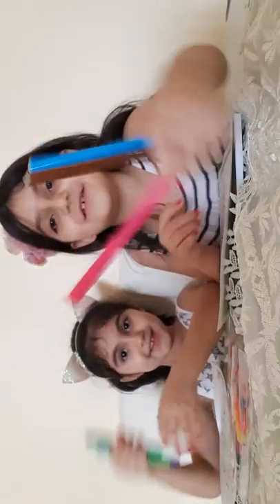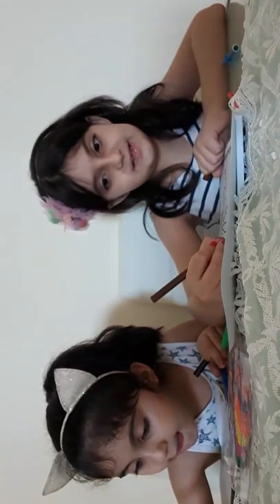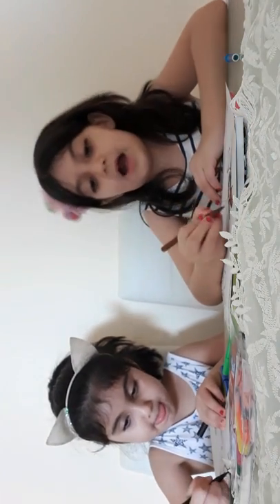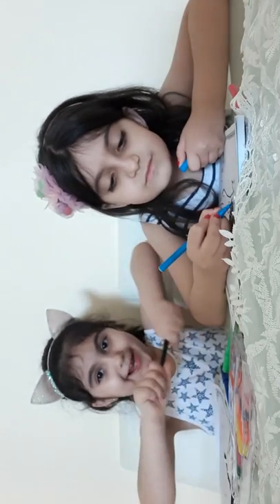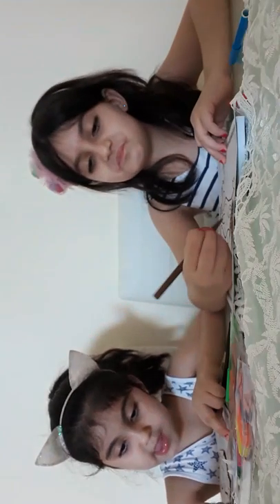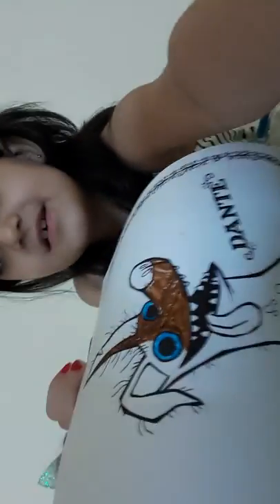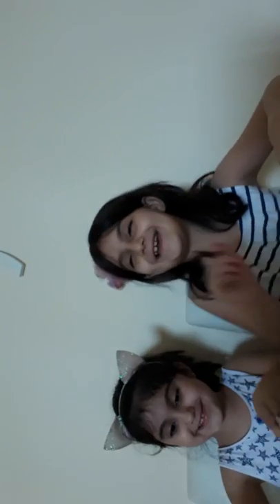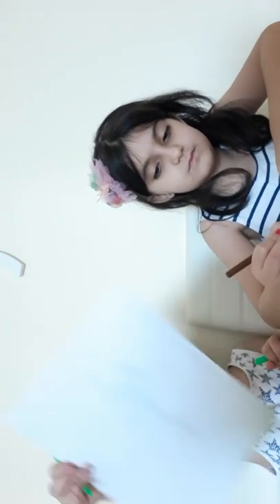Rojda and Bareen doing the three marker challenge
Thanks

Rojda